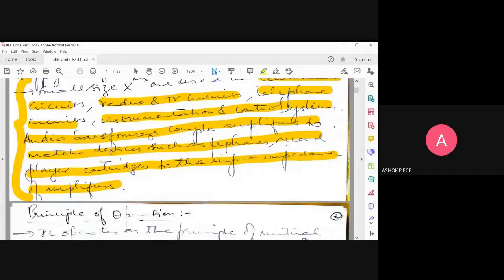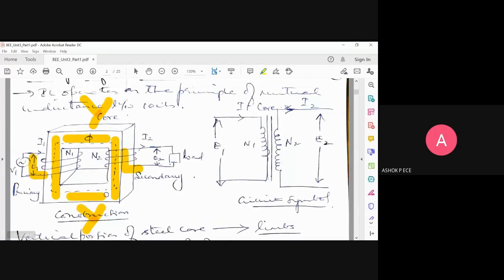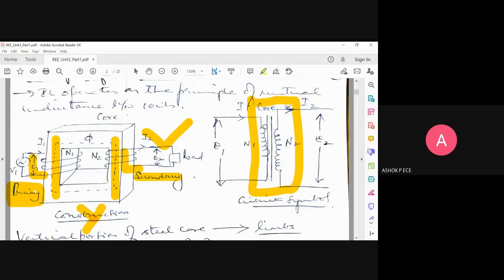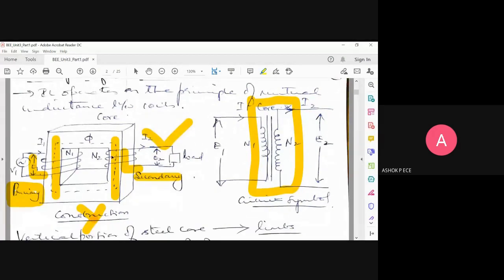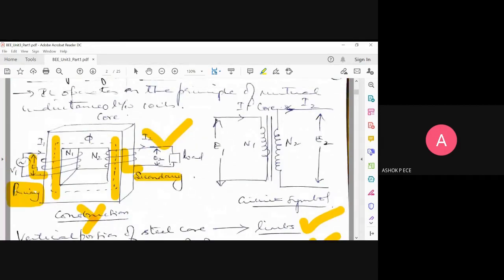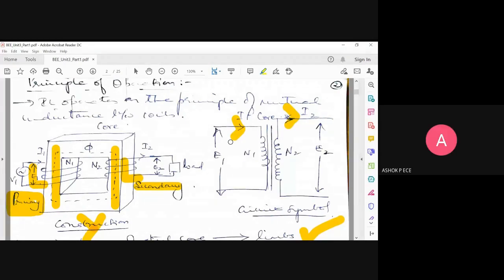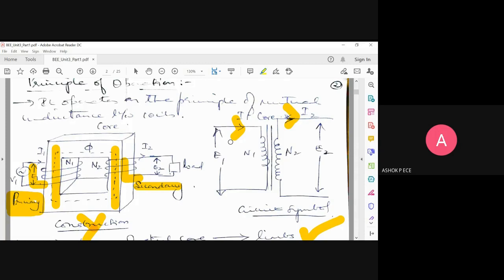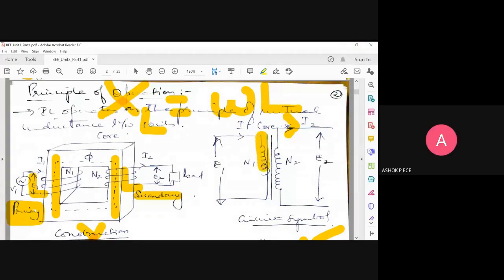Electrical Machines | Lecture-2 | Principle of Operation of Transformers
This video clearly explains the principle of operation of transformers.